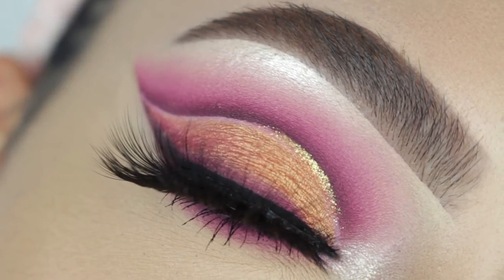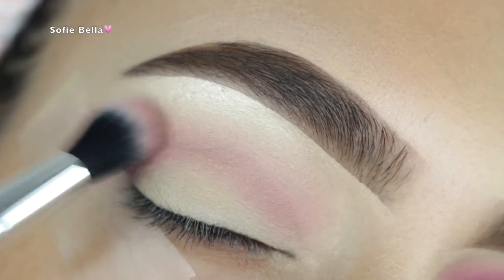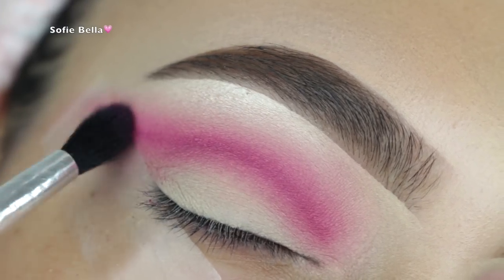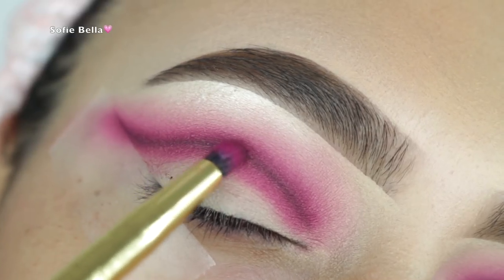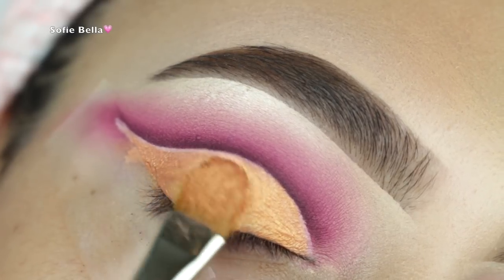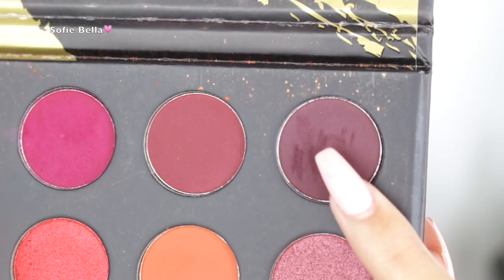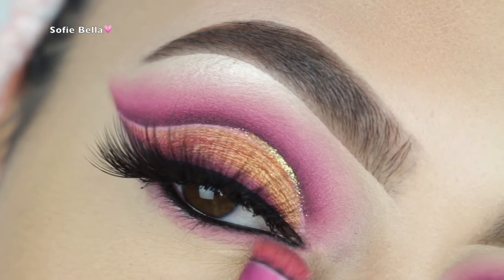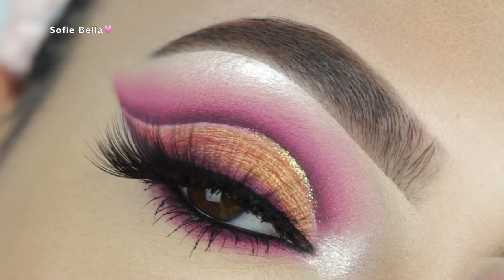Morphe 39A Dare To Create Palette - Sofie Bella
↓⇣↓⇣↓PRODUCTS USED ↓⇣↓⇣↓
Lashes: @shopsofiebella Jamaica Lashes
Brows: @anastasiabeverlyhills brow powder duo “Dark Brown” & Clear Brow Gel
Eyes:
@colourpopcosmetics My Little Pony palette “flutter bye” in the crease, “blossom” & “starshine” the lid, @morphebrushes dare to create palette in the crease @thebalm_cosmetics schwing liner for my wing, @makeupforeverofficial diamond Powder in the crease
@tartecosmetics fair shape tape concealer to prime the lid